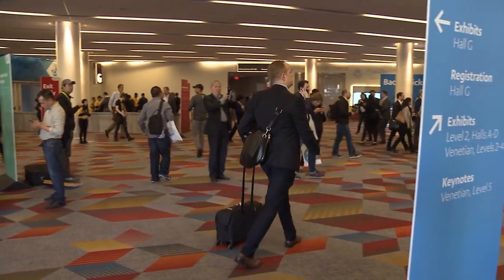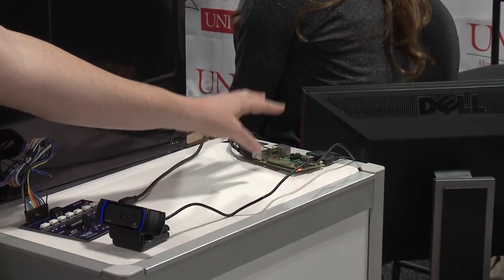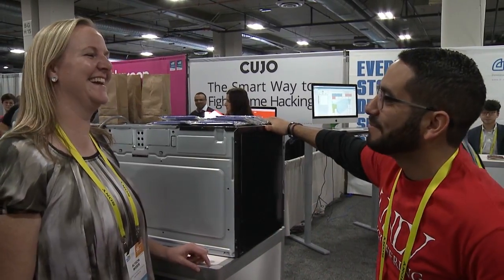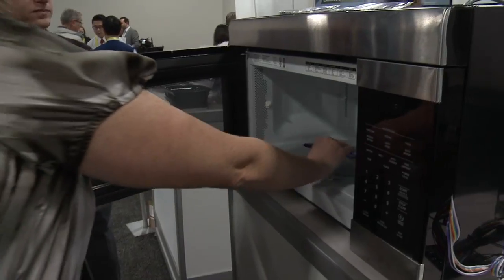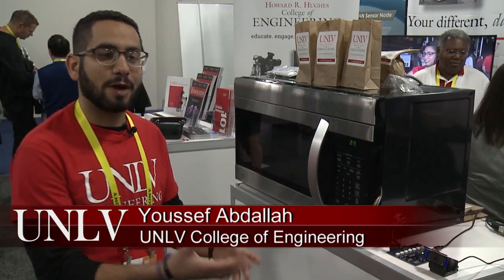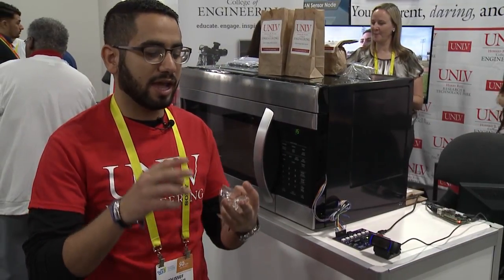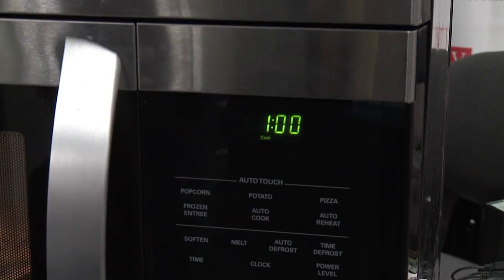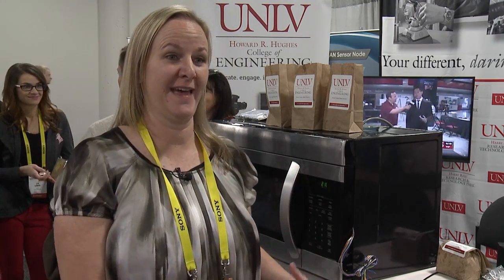UNLV at CES 2017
UNLV College of Engineering students brought their Senior Design project to demo at the first CES show the University has participated in.